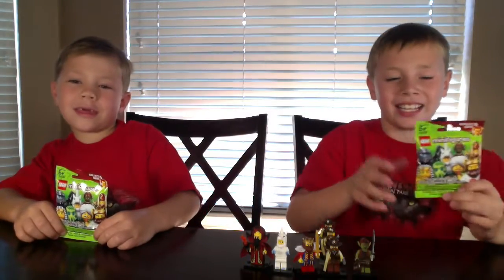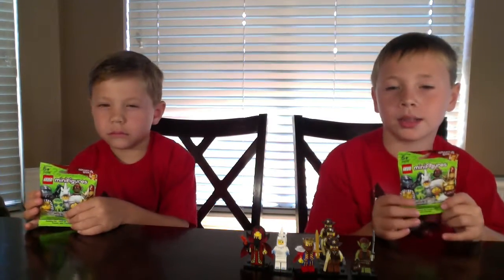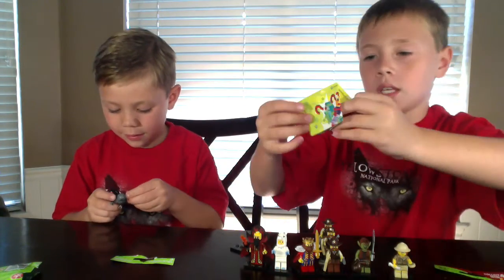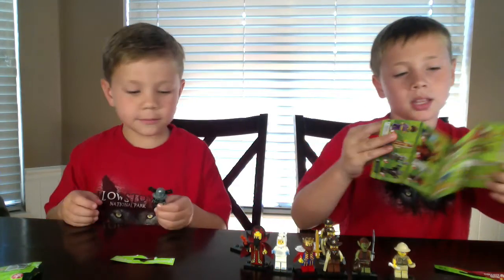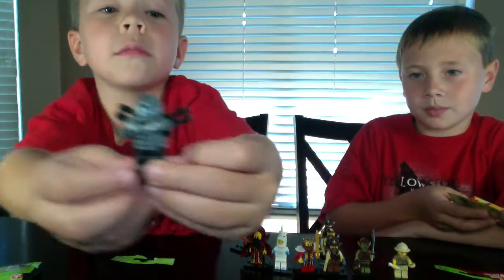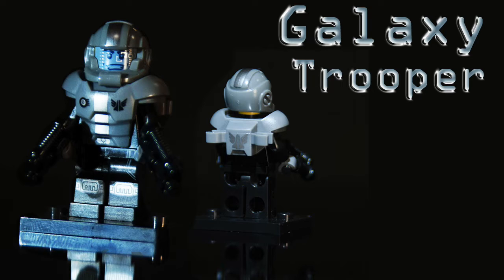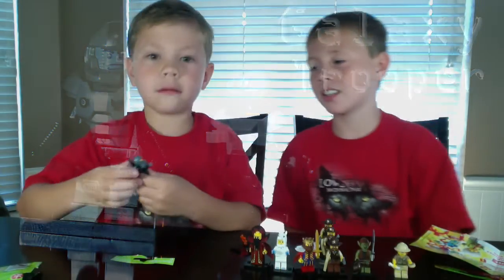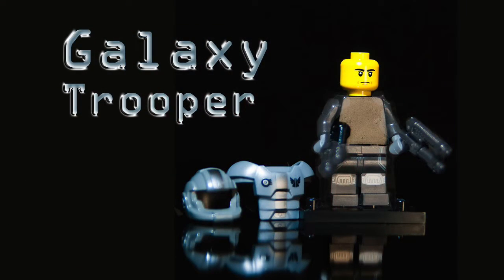LEGO MINIFIGURES Series 13 BLIND BAGS - 5th Opening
TheMiniBros open more Blind Bags from Lego Minifigures Series 13!

Lego Minifigures Series 13 are sealed blind bags.  Each bag comes with one Lego Minifigure.

This series has 16 characters:
01 Classic King
02 Sheriff
03 Unicorn Girl
04 Snake Charmer
05 Goblin
06 Paleontologist
07 Alien Trooper
08 Egyptian Warrior
09 Carpenter
10 Evil Wizard
11 Fencer
12 Samurai
13 Disco Diva
14 Hot Dog Man
15 Lady Cyclops
16 Galaxy Trooper

Who do you want to collect?

and

Follow us on Periscope @TheMiniBros